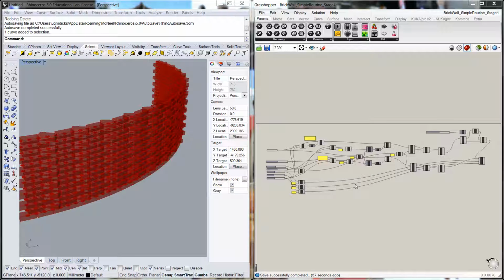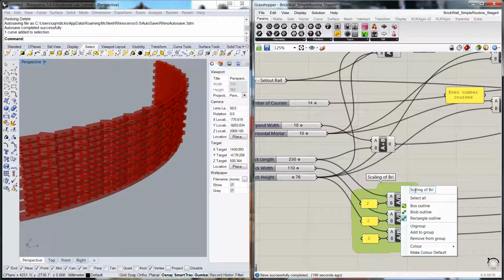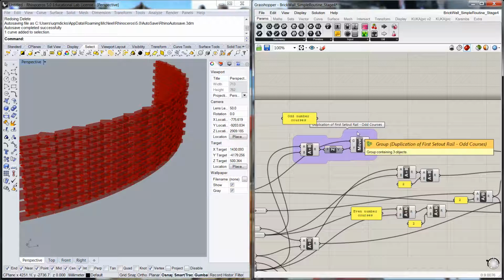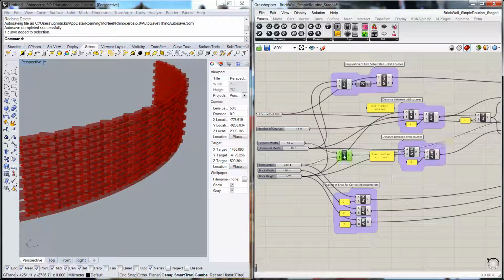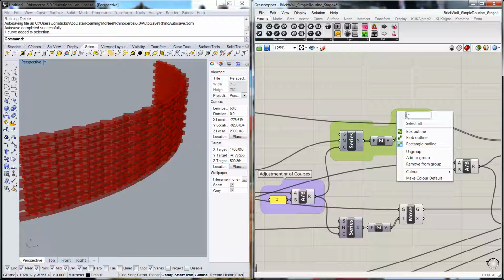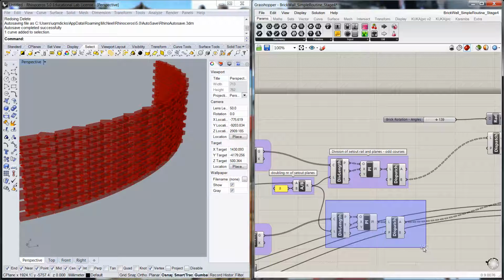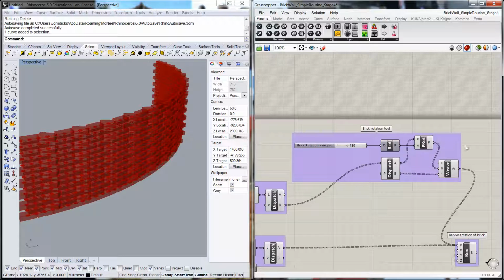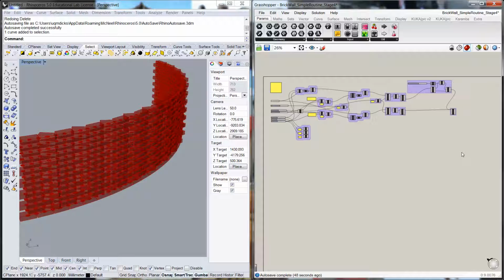Wall 9 CleaningUpAndAuditingARoutine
This is the final in a series of nine videos that have been developed specifically for coursework in the 2016 UQ research elective stream in the masters program. The sequence of videos develops a parametric wall that will be developed by students as part of assessment that will ultimately be used by UQ's manufacturing robots to assemble a simple wall.